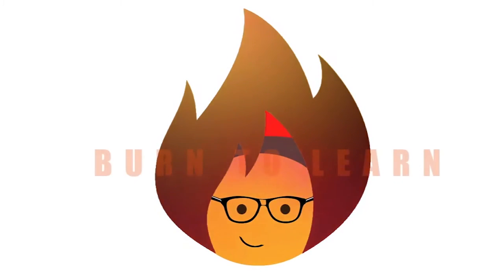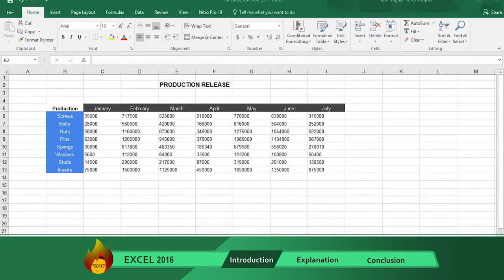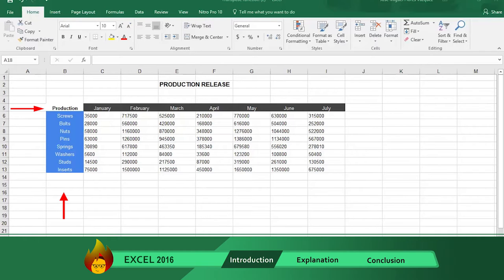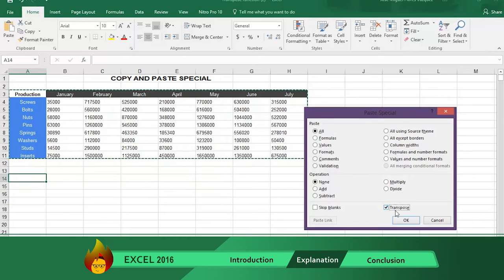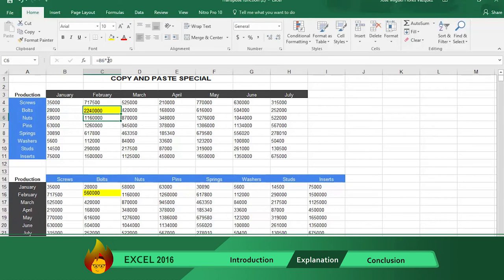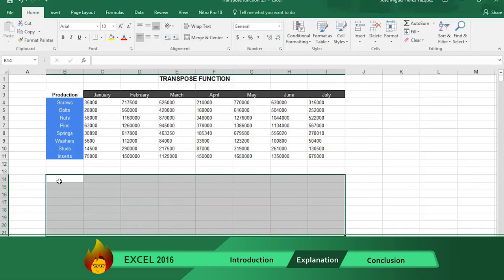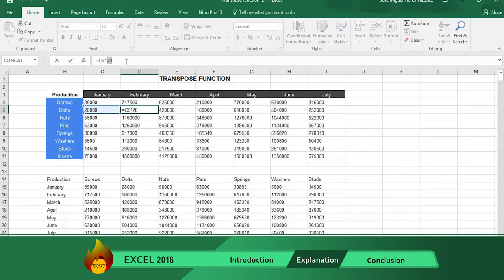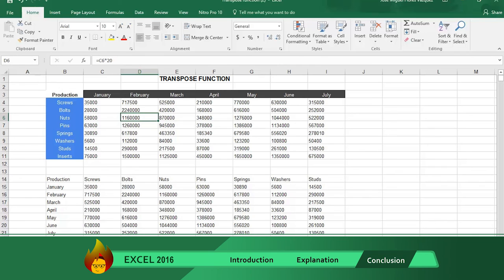Transpose Function | Excel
This video shows you how to use the Transpose Function. Burn to learn focuses on a simple way to solve this problem. We show you
how to 1) get acquainted with two ways, and 2) change the same report but in a different format. Learning how to use Transpose Function is what this video is